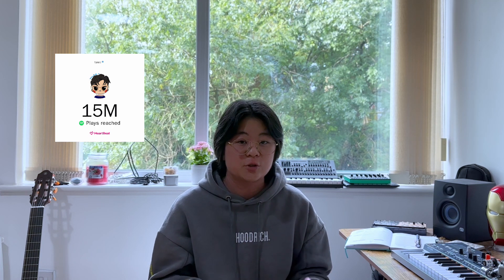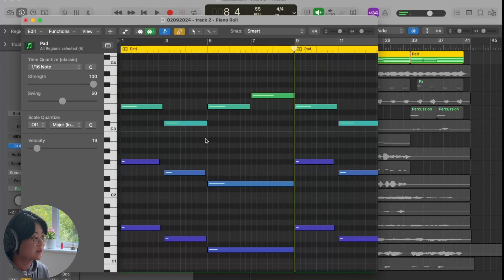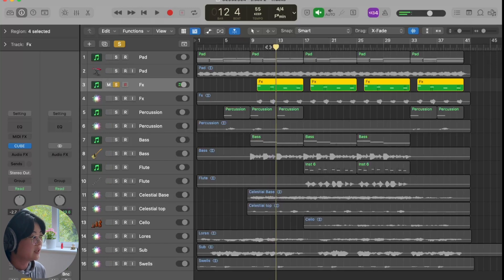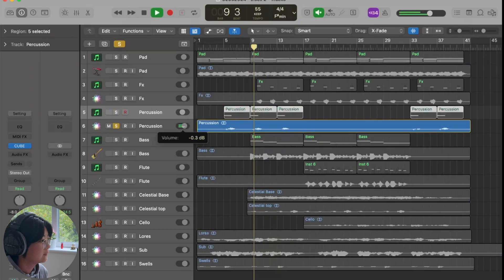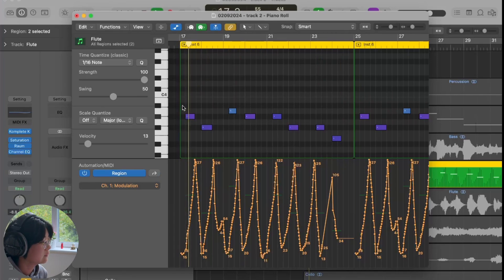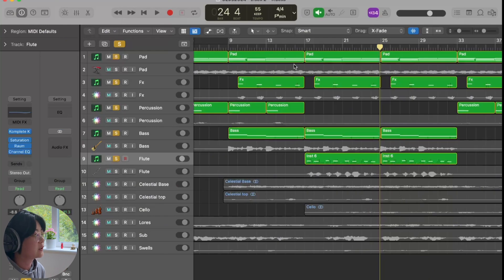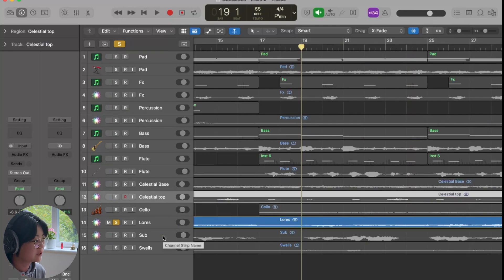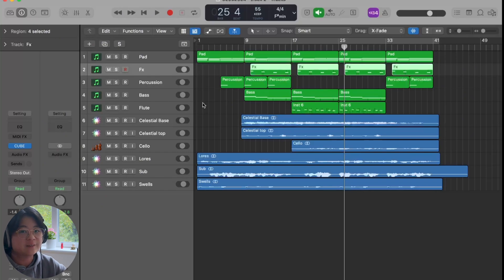How to Create a Film Score Style Ambient Track in Logic Pro | Track breakdown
This track was inspired by the film Dune. We wanted to create something that captures the essence and atmosphere of the movie. I hope you enjoy both the video and the track.

You can download all my FREE sample packs here 👇🏻👇🏻👇🏻